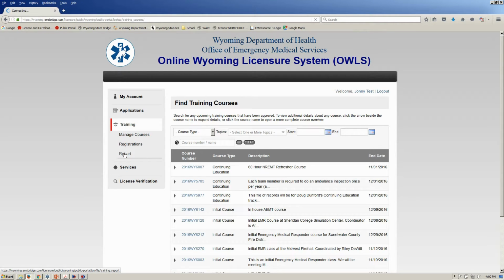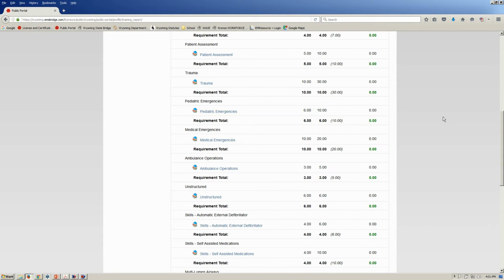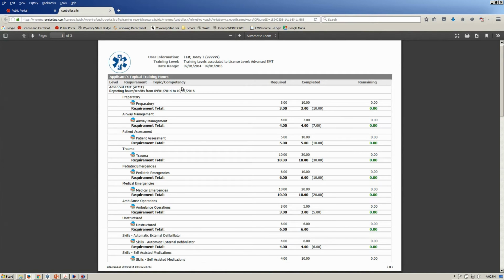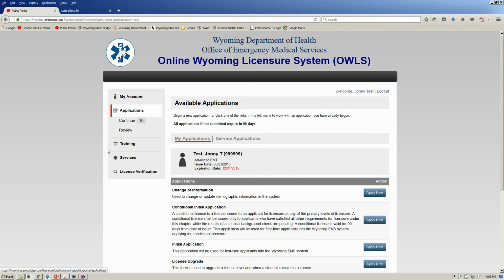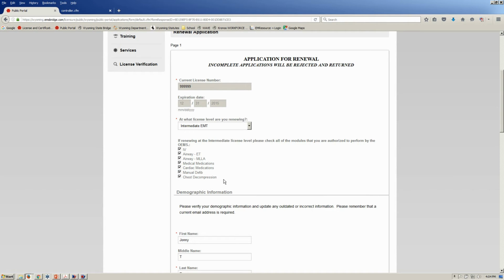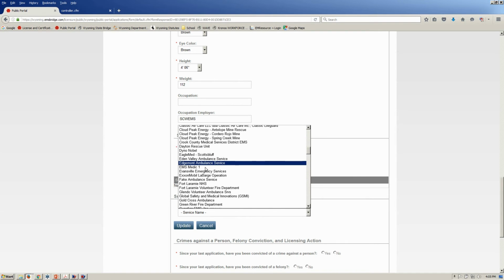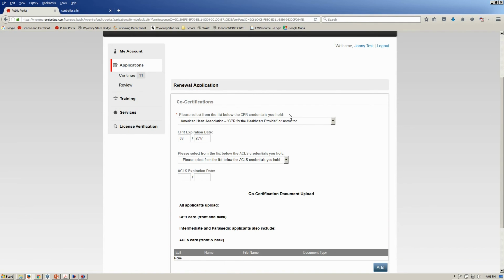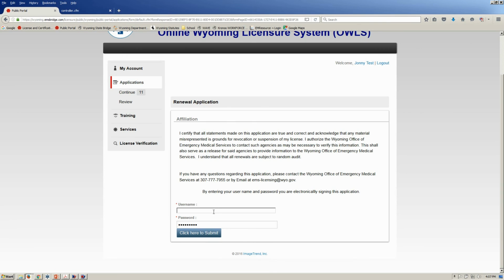Renewal Process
Process to complete your EMT renewal.